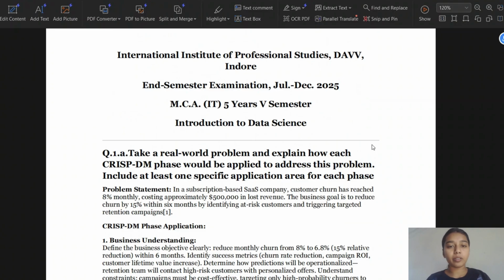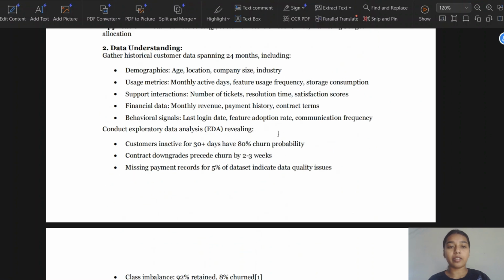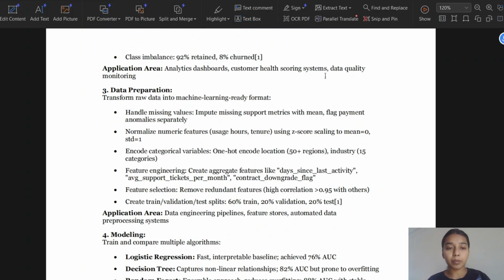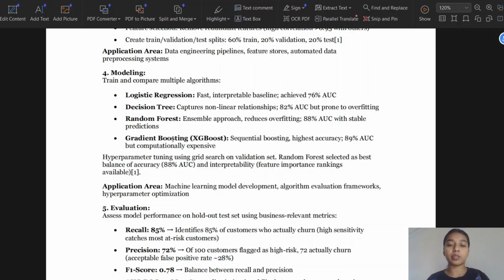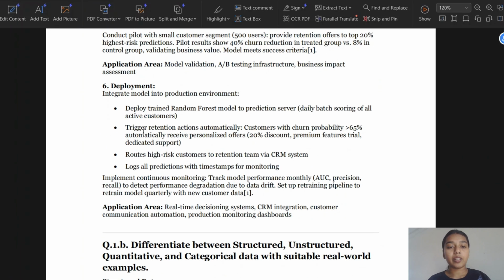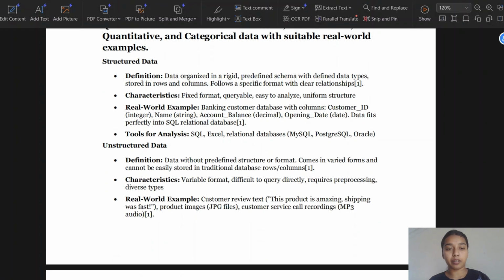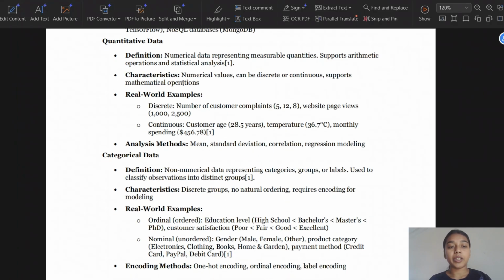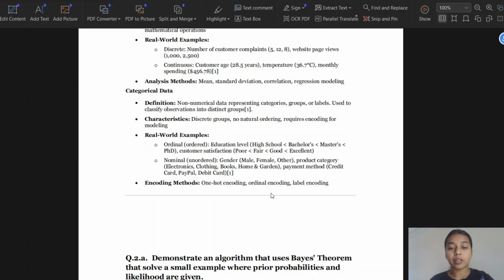End Semester Paper Solutions (Ques 1)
In this video, I break down end semester's paper solutions and explain each question in a clear and easy way. Whether you're preparing for your own internals or just want to revise the concepts, this video will help you understand the important topics and improve your preparation.